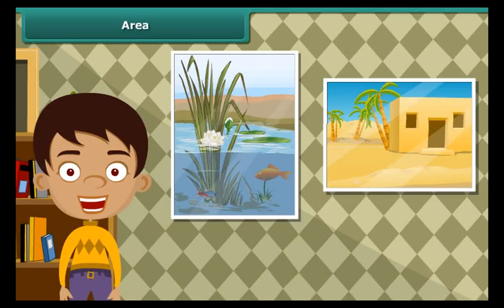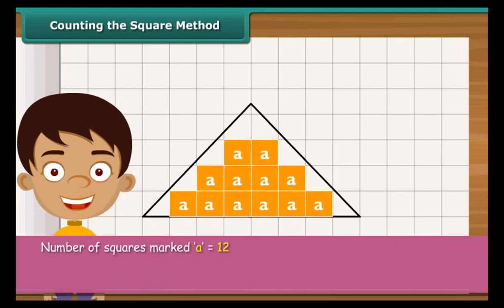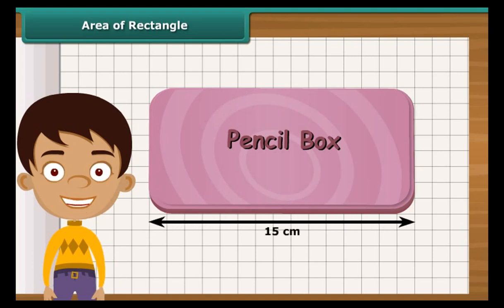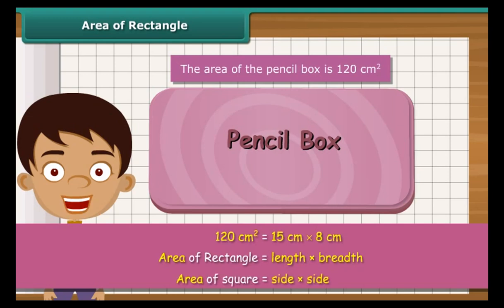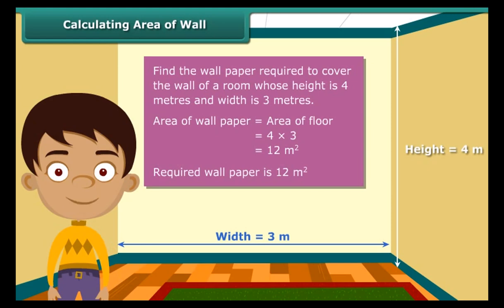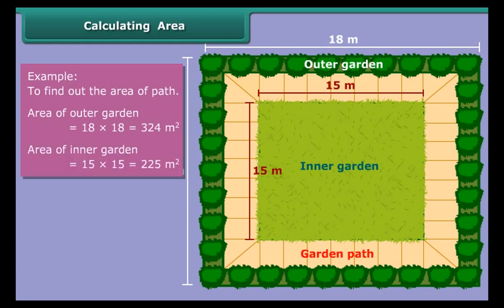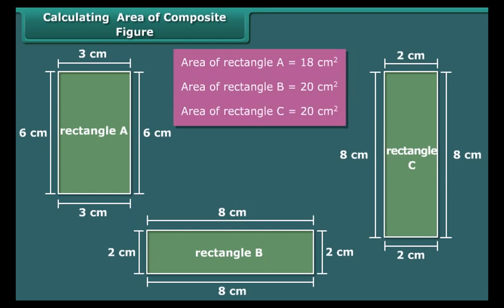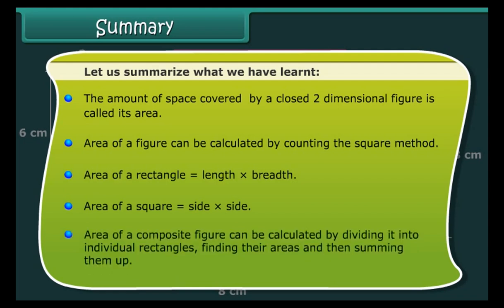DH 001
FREE GROUP EDUCATION BY KNEW SCHOOL